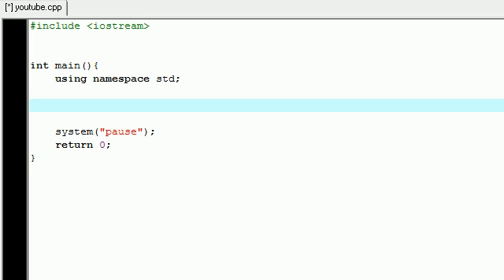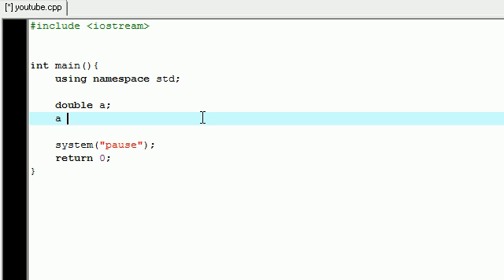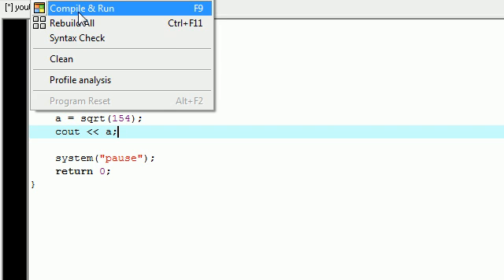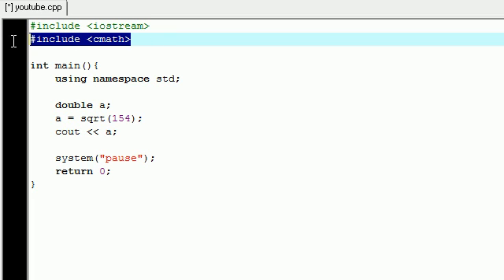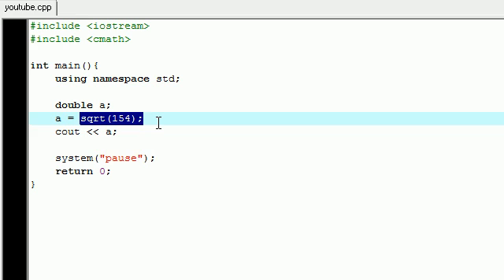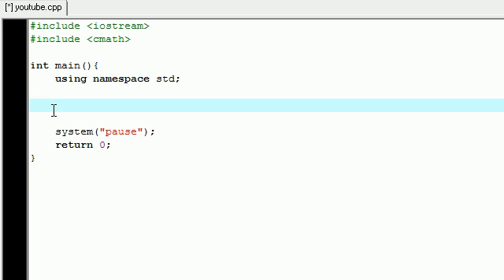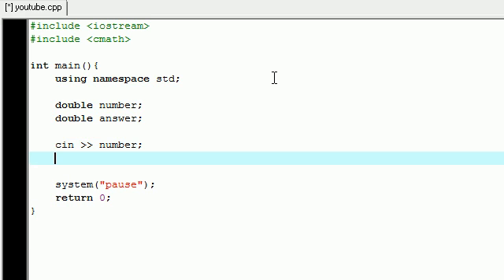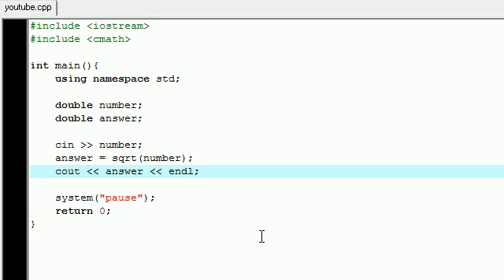C++ Programming Tutorial - 5 - Fantastic Functions